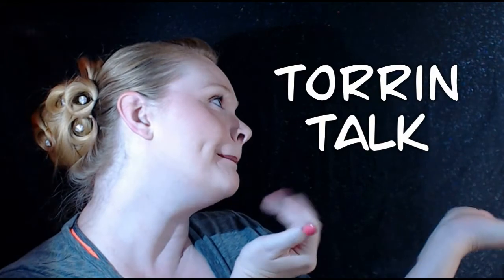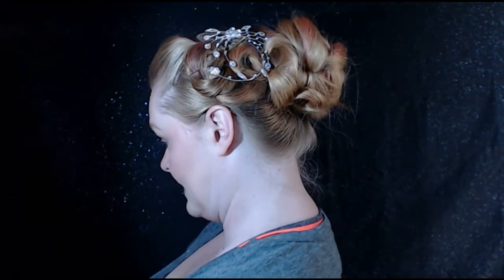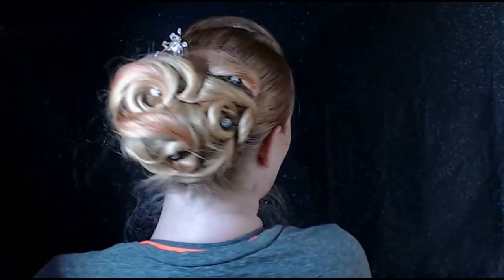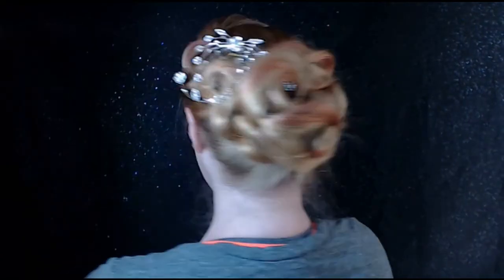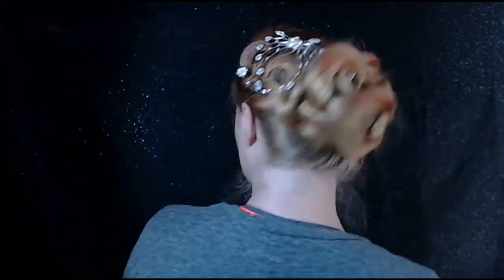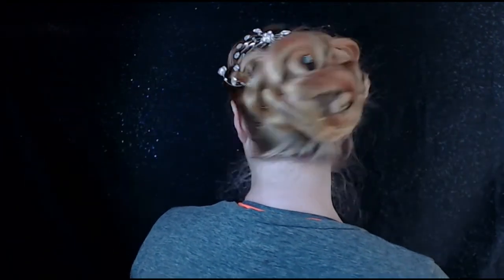Torrin Talk: Game of Thrones & Prom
Let's talk GoT (no spoilers) and how my prom hair escapade fared.